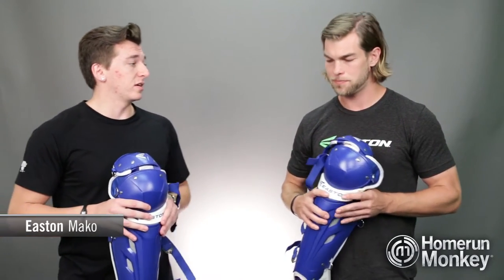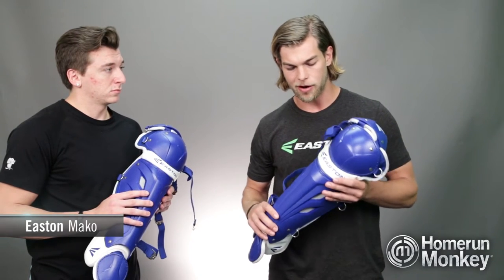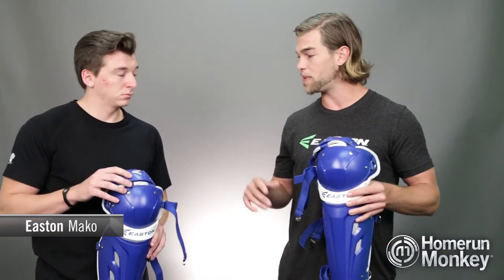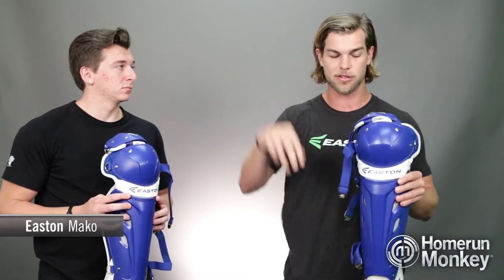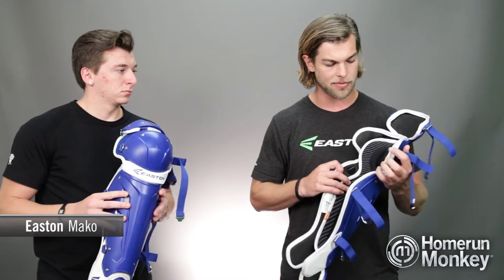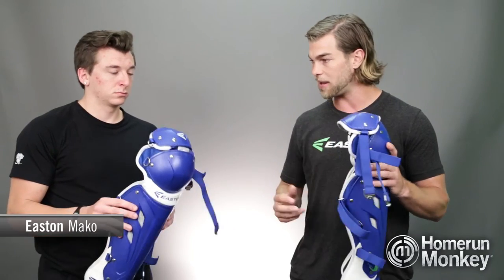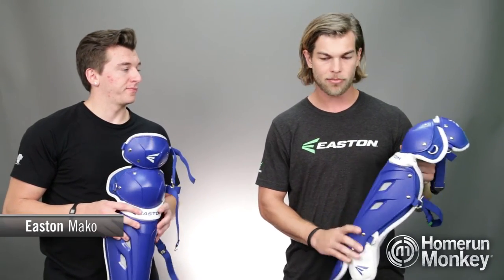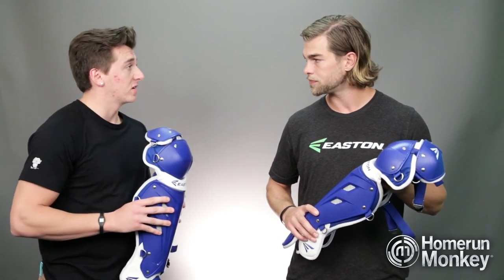Easton Mako Fastpitch Leg Guards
Monkey Minute -- Easton Mako Fastpitch Leg Guards -- T.J. from HomerunMonkey and Alex Ring from Easton discuss the Easton Mako fastpitch catcher's leg guards, designed to allow the female catcher to do everything needed to mind the dish.